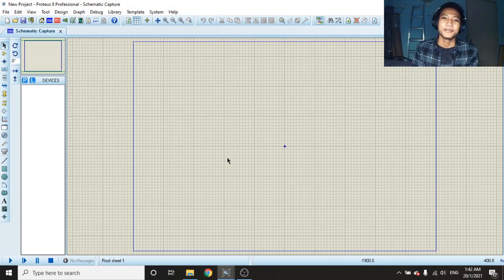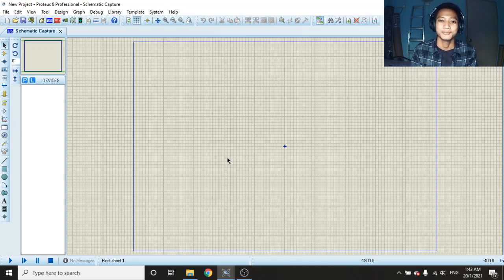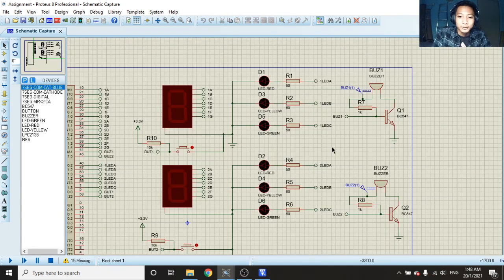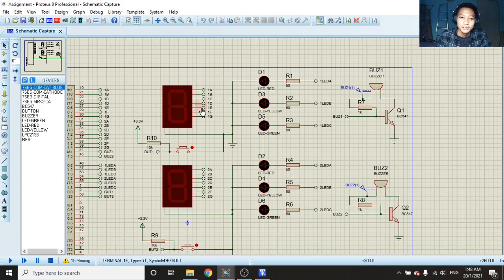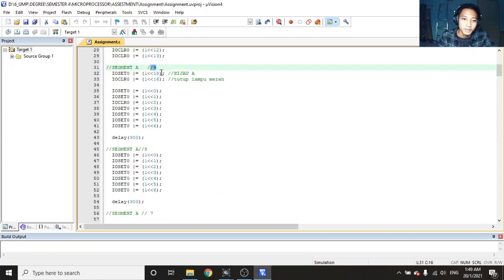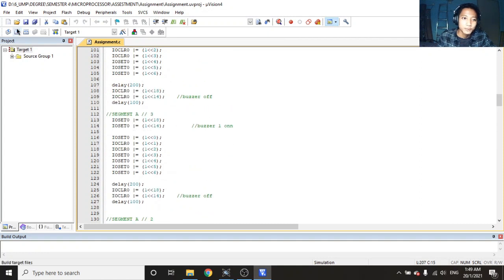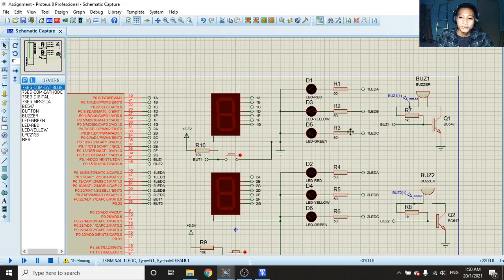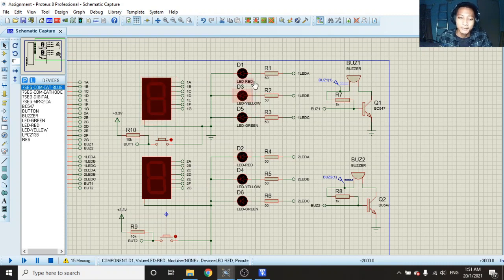LPC2148 Interface With 7 Segment & LED For Traffic Light Using Proteus [BEE2223 MICROP ASSIGNMENT]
Hi. This is my presentation video for my Assignment Project under the course BEE2223 MICROPROCESSOR SEMESTER 2 2020/2021.

Detail:
Muhammad Hazim Bin Mohd Yusof
EA18158
Section 1

Lecturer : Sir Badaruddin Bin Muhammad.

Song                     Release Me (feat. Gallie Fisher)
Artist                    Crystal Skies
Album                  Release Me (feat. Gallie Fisher)
Licensed to YouTube By Labeled Engine [Merlin] Anjunabeats (On behalf of Ophelia)